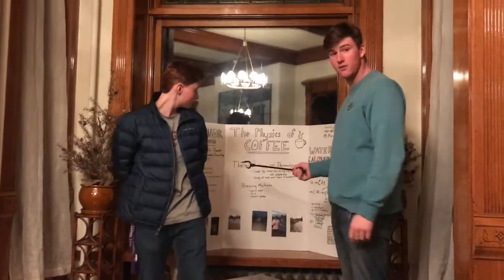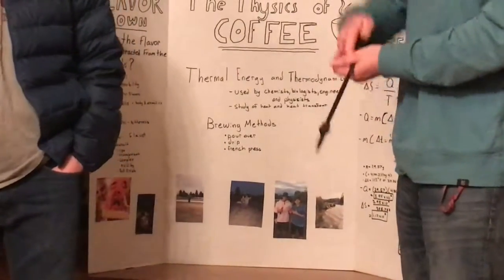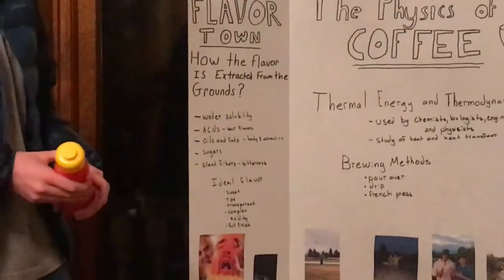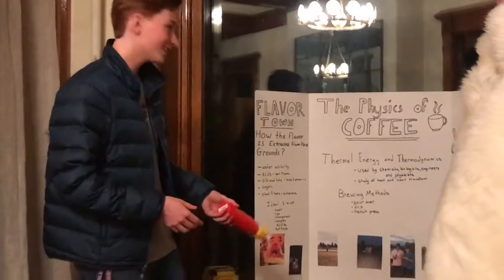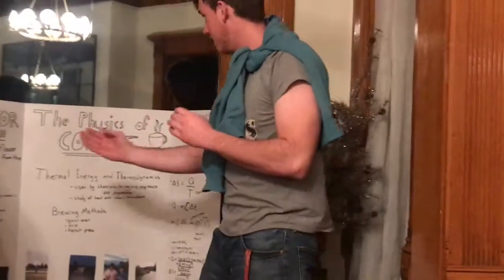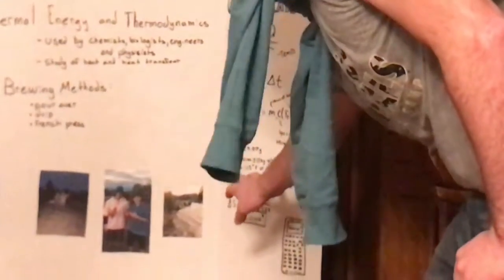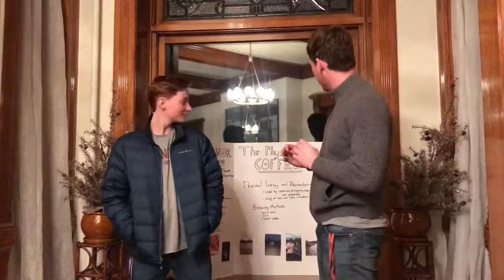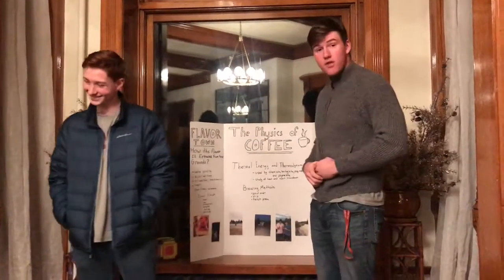The Physics of Coffee, by Evan Rankin and Matt Abbott, Physics Extra Credit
We don’t own rights to any music playing in the background
Join us and learn about the physics of coffee!